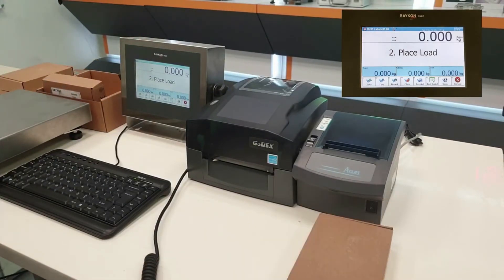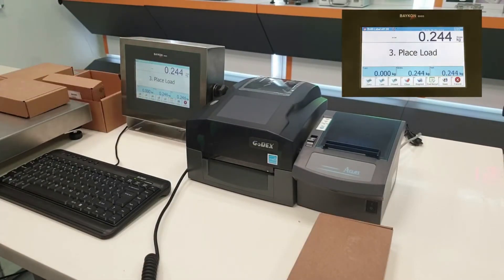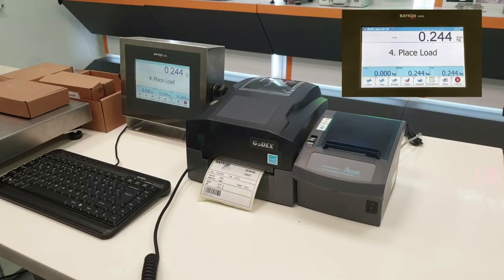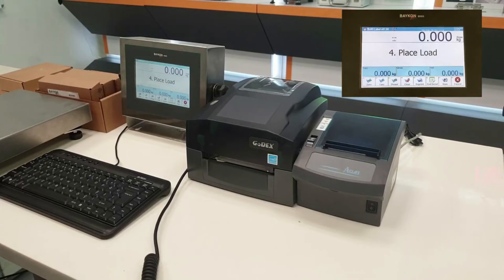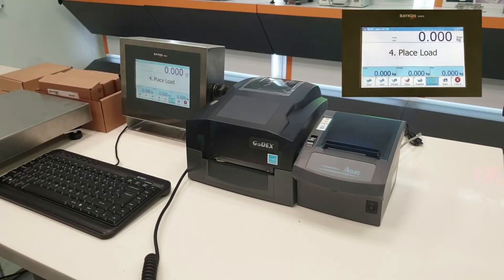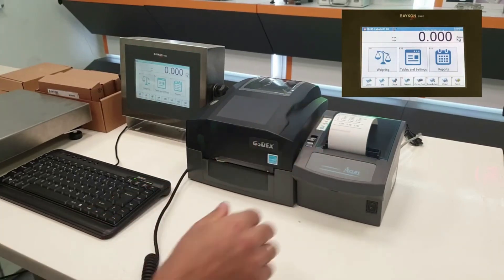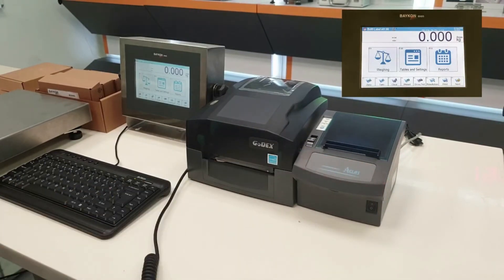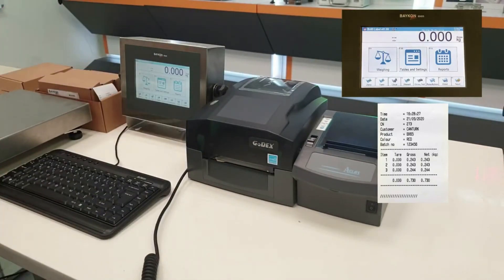Baykon | Entering Data and Printing Label on BX65 Weighing Indicator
Available with standard application software; Labelling & Data Collection, Truck Scale, Milk Collection Scale, SQC- Statistical Quality Control. They are very flexible for customized software. Depending on applications, they can be connected to Barcode and RFID readers, Text and Label Printers, Traffic light, Tower Lamp, Position Sensor, PC Keypad & Mouse, IP Camera, Precision Balance and PC.